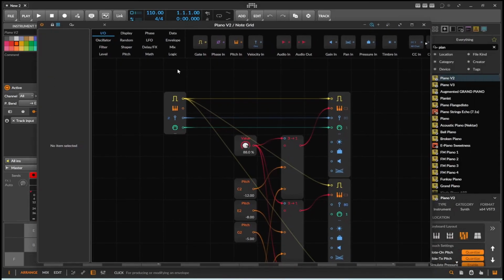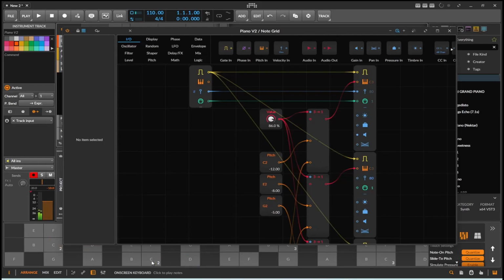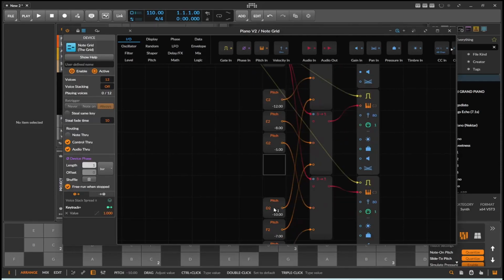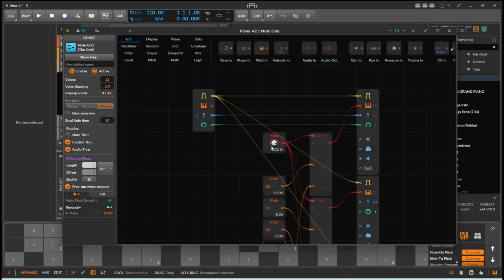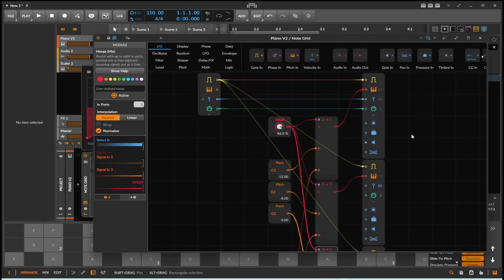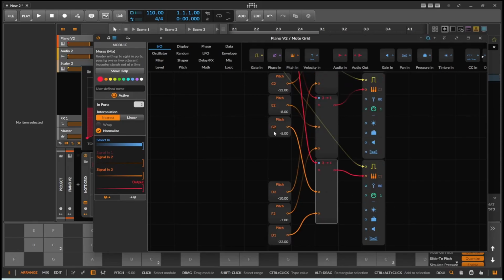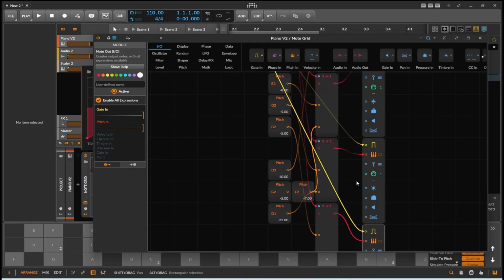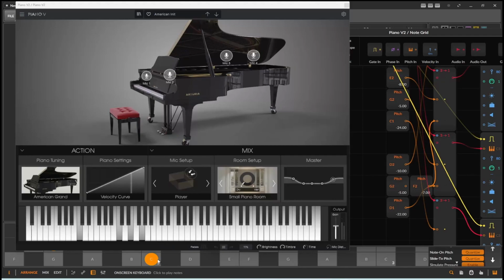Replicating scaler/instachord best feature in Bitwig NoteGrid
Using NoteGrid, you can wire it up to press a key/note and it will play a chord.The original recording screwed up, so I quickly overviewed what I did to make it work.